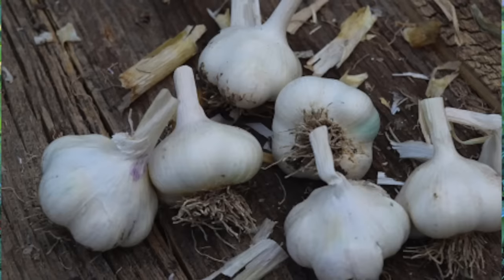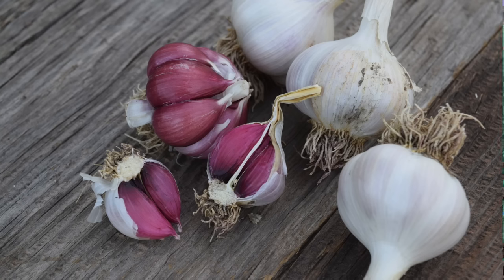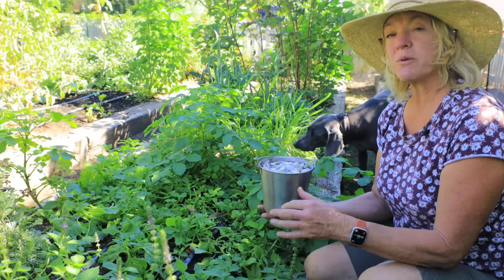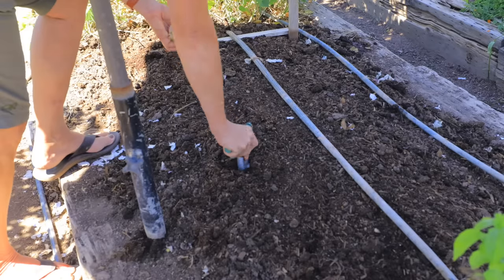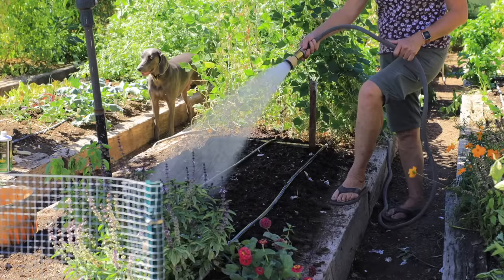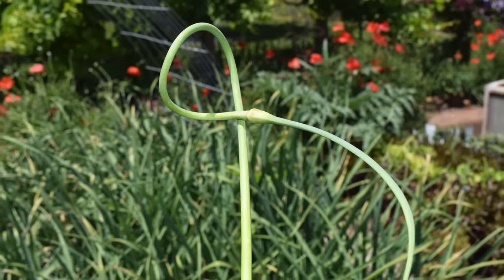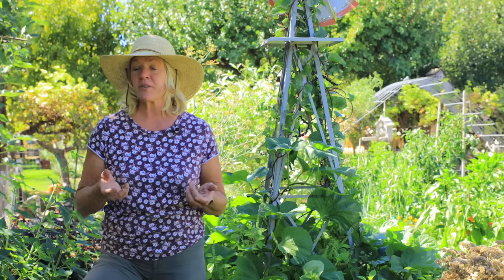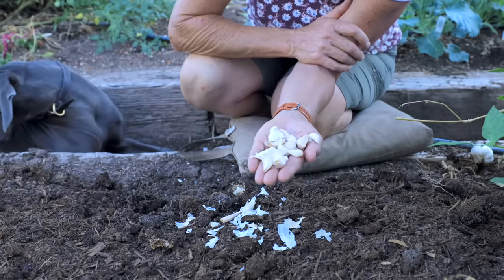Planting Garlic in the Fall for BIGGEST Bulbs Step-by-Step Guide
In this video Ali will show you step-by-step guide to plant and grow the biggest and best garlic bulbs! Learn several tips and tricks along the way for the best success.  Garlic is an easy crop to grow, if you follow the right steps. Learn from Ali's 30 years of garlic growing experience.

Here is a link for the Humid Acid used to soak garlic cloves:

Our CSA, where we provide food for familes on a weekly basis and we also donate a portion of our produce to Elders or Someone in need in our community to provide healthy fresh organic veggies.